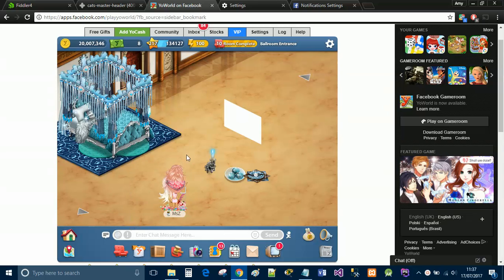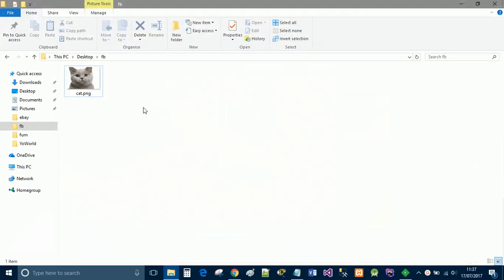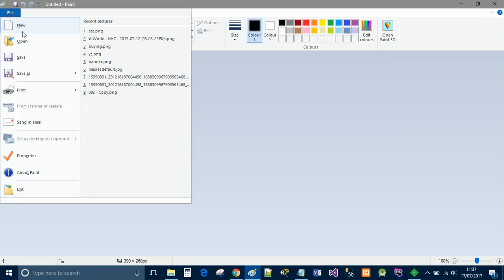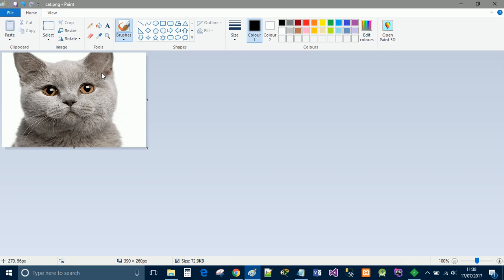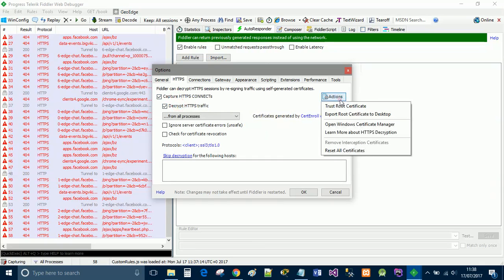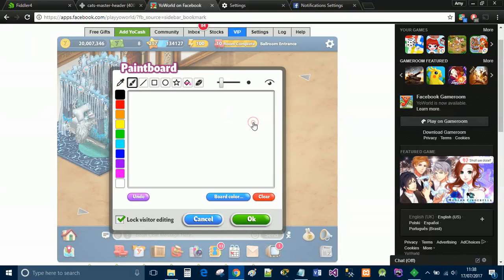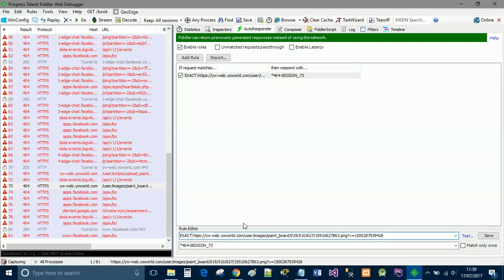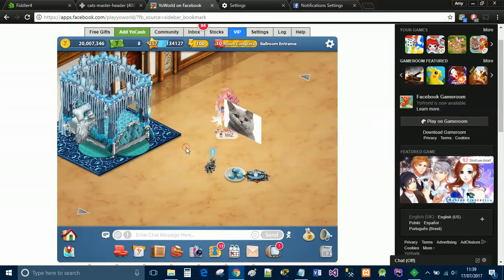HOW TO: YoWorld whiteboard art 2017 using Fiddler (any image)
Just a quick tutorial on how to create custom whiteboard art using fiddler make sure you resize your image before hand. If you get stuck drop a comment and and I will help X